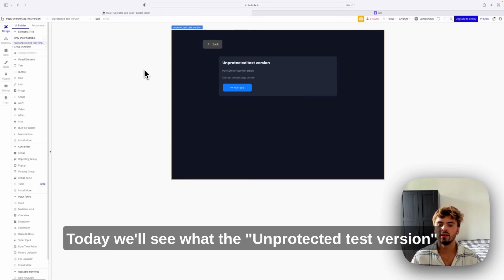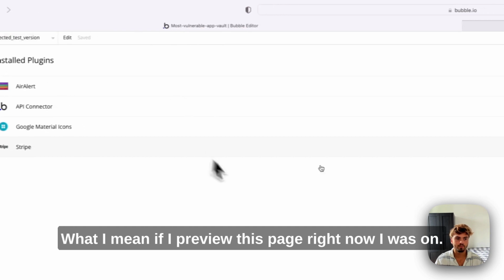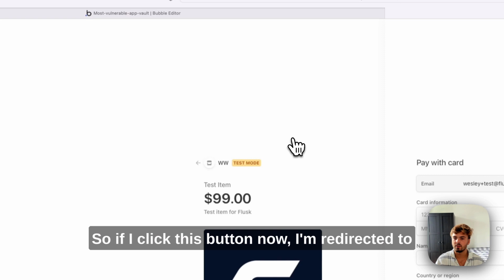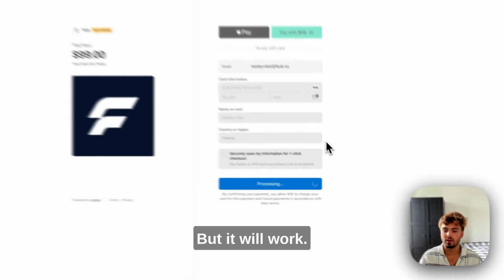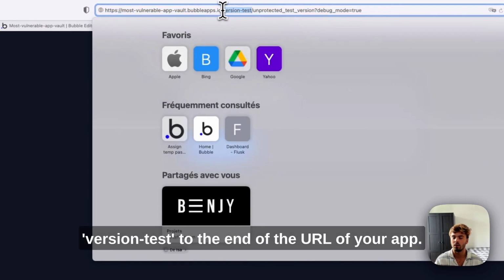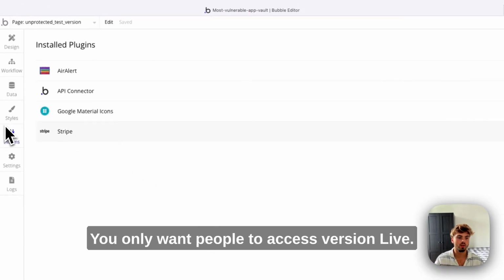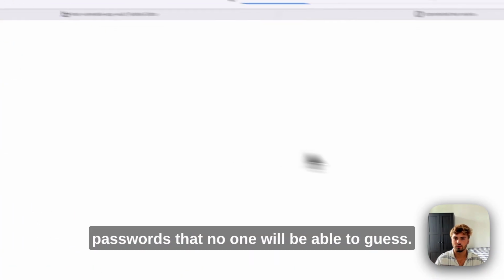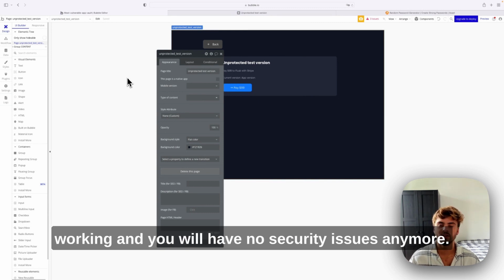Bubble Security Tip #4 - Hacking Stripe Payments | Flusk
Someone could actually use your software for free if you're leaving your test version accessible to the public.
Learn how to avoid this security issue in this video.